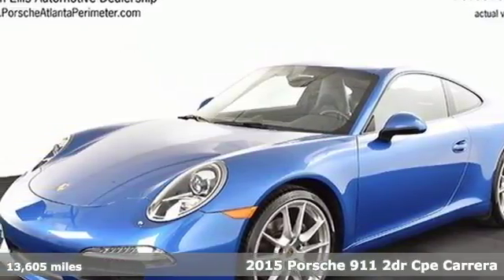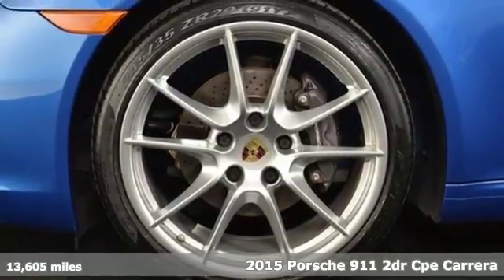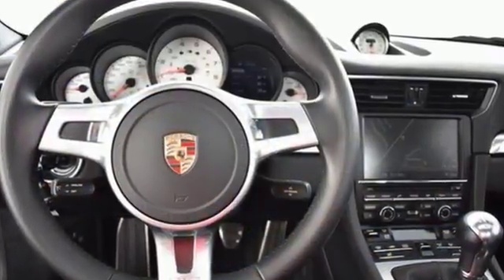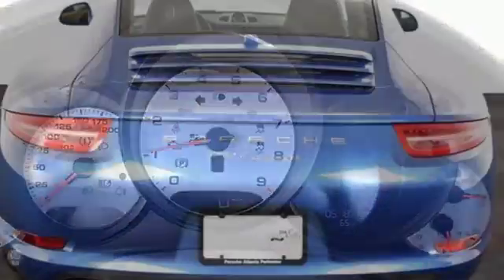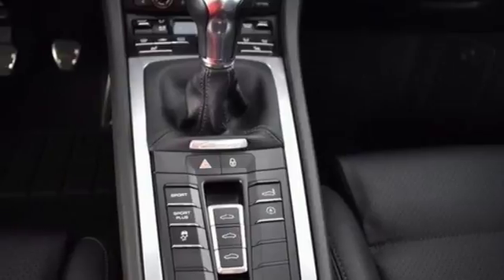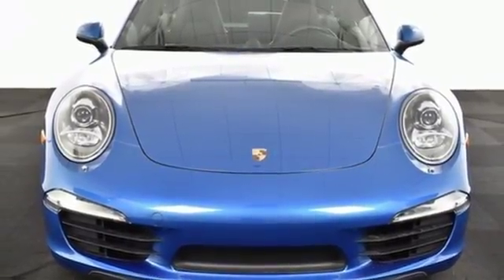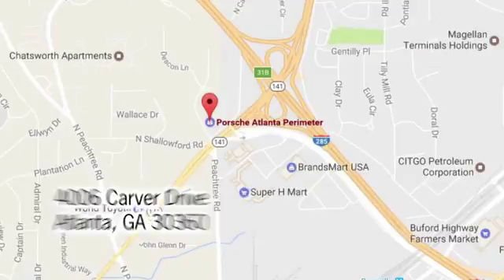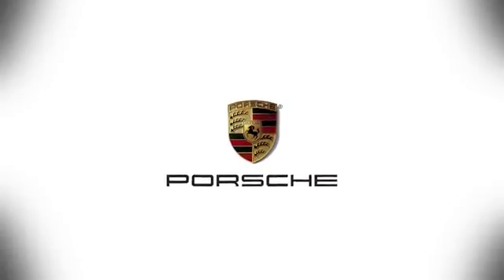Used 2015 Porsche 911 Atlanta Alpharetta, GA P29364 - SOLD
Year: 2015
Make: Porsche
Model: 911
Trim: Carrera
Engine: 3.4L H6 DI 350 hp
Transmission: 7-Speed Manual
Color: Blue
Interior: Black
Mileage: 13605
Stock #: P29364
VIN: WP0AA2A91FS106349
Porsche Certified. Premium package (Porsche Dynamic Light System, automatically dimming mirrors, heated front seats, 14-way Power Sport Seats with memory package), Bose audio package (12 speaker Bose Surround Sound with XM satellite radio, HD radio receiver and online services, Sport Chrono, SportDesign steering wheel. electric slide/tilt sunroof, instrument dials in white, door sill guards in stainless steel, luggage net in passenger foot-well, 20" Carrera S wheels. Porsche Certified Warranty good through 1/30/2021. Enjoy peace of mind and compelling finance offers when purchased with the Porsche Approved Certified Warranty.Pp brbrWe look forward to hearing from you. Advertised price includes $599 Dealer Service Fee.

Address:
4006 Carver Drive